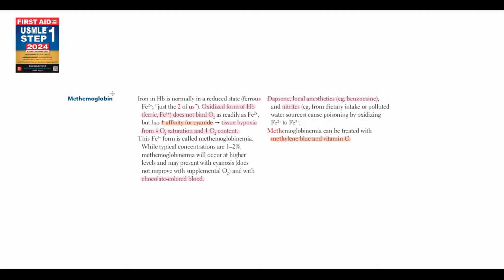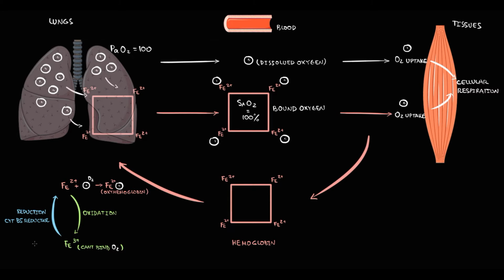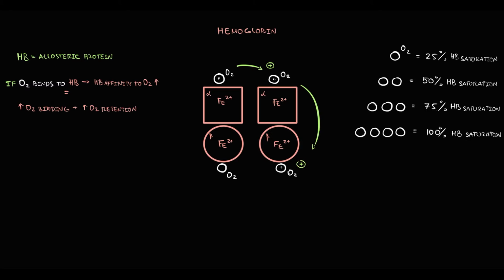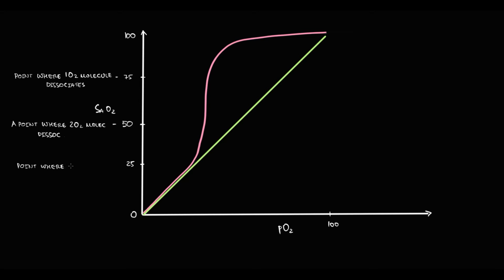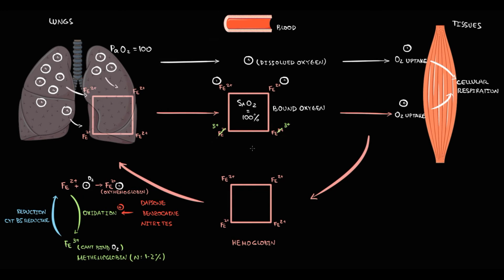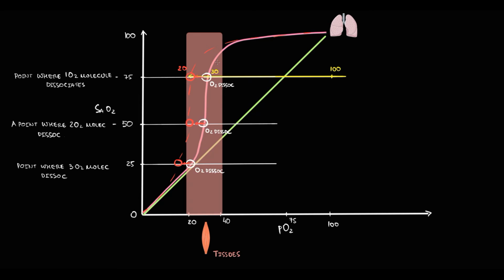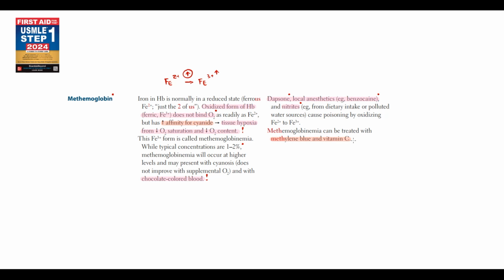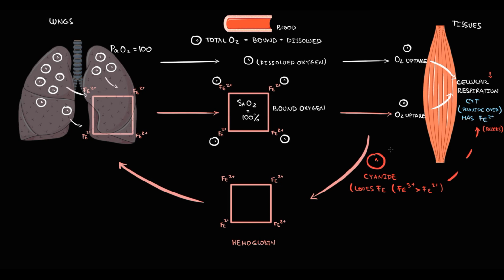Methemoglobinemia EXPLAINED: Pathophysiology, Diagnosis & Treatment | USMLE High-Yield Guide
Methemoglobinemia is a condition in which iron in hemoglobin is oxidized from Fe²⁺ to Fe³⁺, resulting in impaired oxygen delivery and tissue hypoxia. In this high-yield USMLE review, we cover the underlying mechanisms, key diagnostic clues, and life-saving treatments that every medical student needs to know.
✔️ Pathophysiology:
How methemoglobin forms and alters the oxyhemoglobin dissociation curve.
The role of NADH methemoglobin reductase cytochrome-b₅ reductase and minor pathways in keeping methemoglobin 1%.
✔️ Clinical Presentation & Diagnosis:
Classic signs: cyanosis that fails to correct with O₂, chocolate-brown blood, and low pulse-ox readings around 85%.
Differential: distinguishing from sulfhemoglobinemia, heart failure, and congenital haemoglobin M disease
✔️ Treatment:
Methylene blue mechanism: provides an exogenous electron acceptor to NADPH methemoglobin reductase.
Adjuncts: high-flow oxygen, vitamin C for mild cases, and exchange transfusion or hyperbaric O₂ in severe, refractory cases.

0:00 Introduction & Overview
0:24 Normal physiology of Hb
7:15 Pathogenesis of methemoglobinemia: Methylene Blue & vit C
13:27 Treatment of Methemoglobinemia
14:34 Why do we use nitrates to treat cyanide poisoning

Like if this guide clarified methemoglobinemia.
Share with classmates prepping for Step exams.